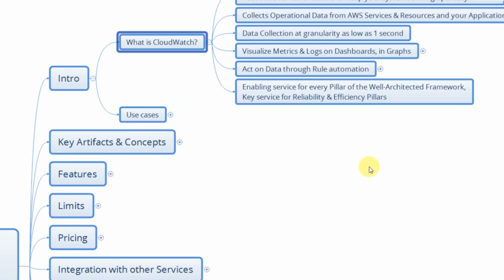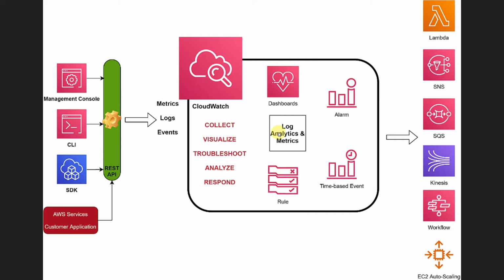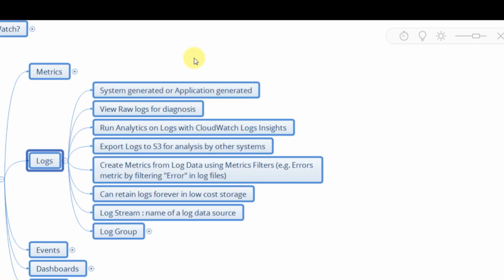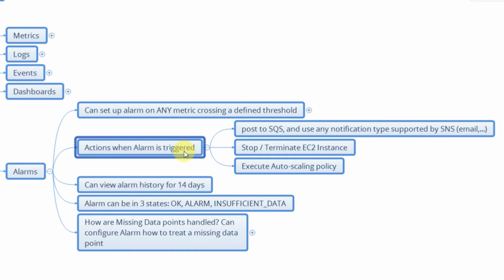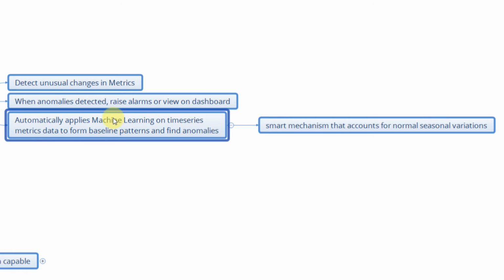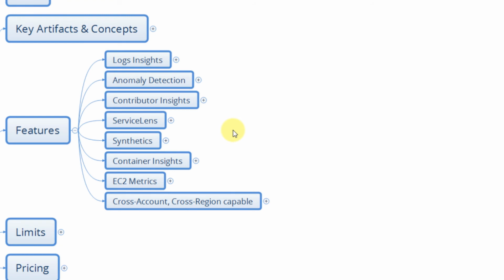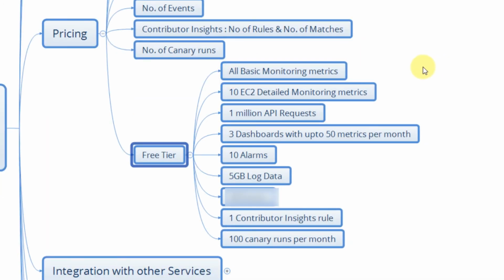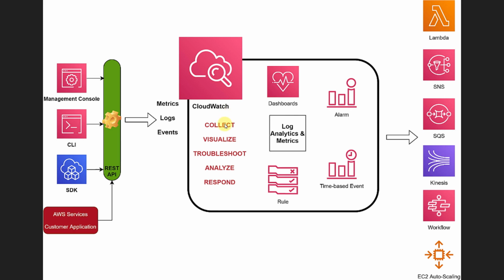AWS CloudWatch - Quick Learn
This video provides a 360 degree overview of AWS CloudWatch Service.

It is part of the Quick Learn series of Videos, which are suitable for someone preparing for an exam, an interview, or just wants to refresh their knowledge.

00:00 Start
00:24 Intro
03:46 Artifacts, Concepts
10:22 Features
16:05 Limits, Pricing, Integration
18:05 Well-Architected Pillars